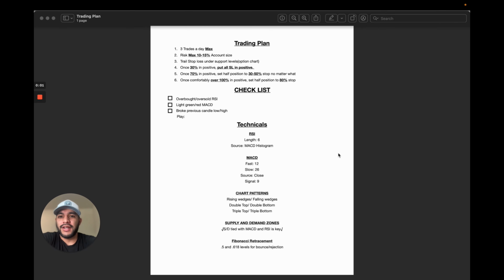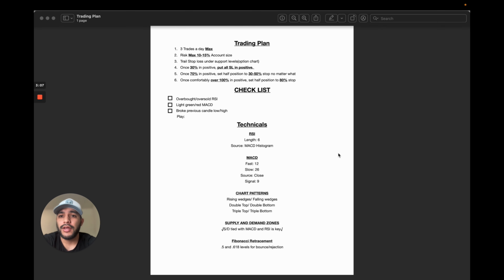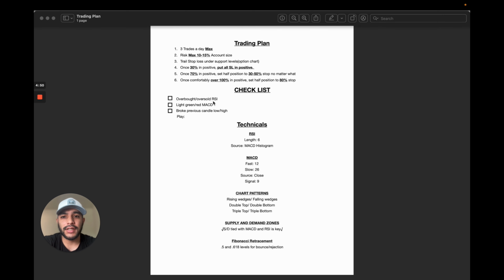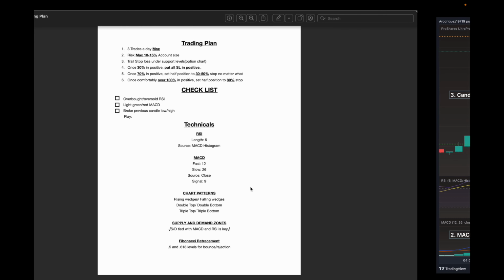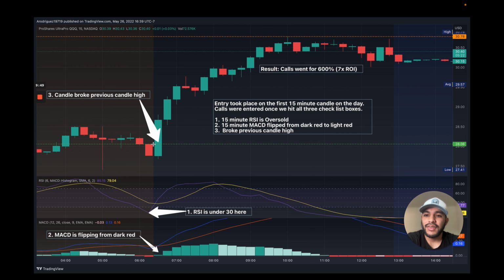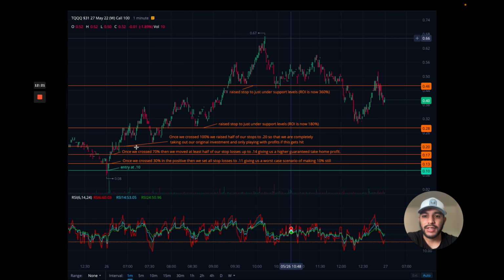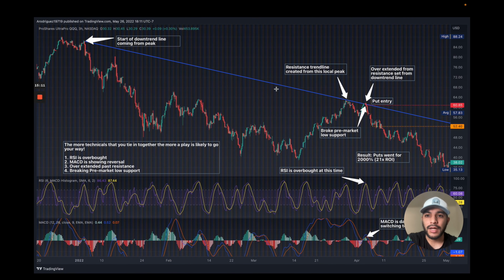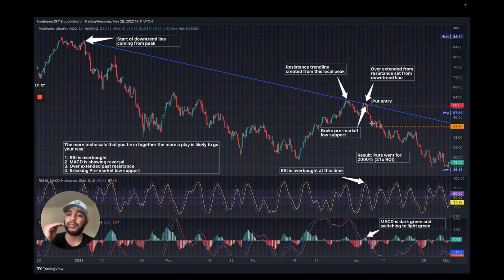MY Full Stock Options Trading Plan!! Including Chart Examples!!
Hey SPY FAM !!

This is my Full Stock Options Trading Plan! In this video I'll be explaining everything that I have on my trading plan and giving examples of how I use it on my Trading View application to chart and my Webull application to trade!

I've included links down below to both applications that will give you free stocks/ credit if you sign up through the links!